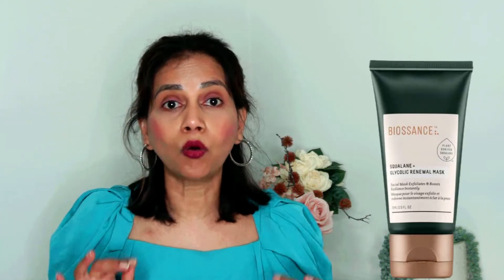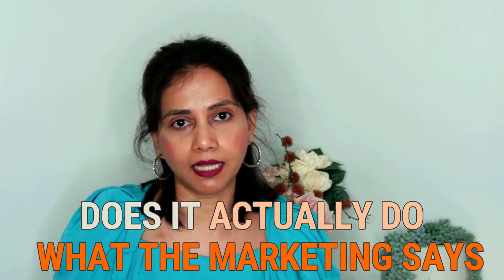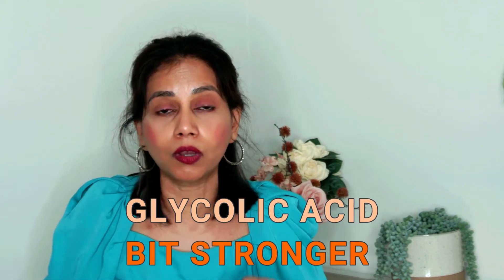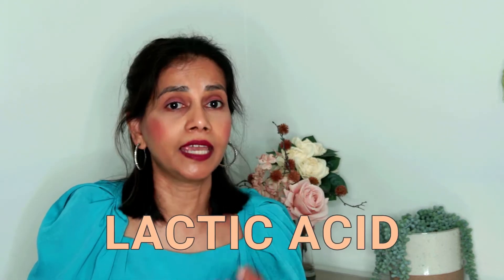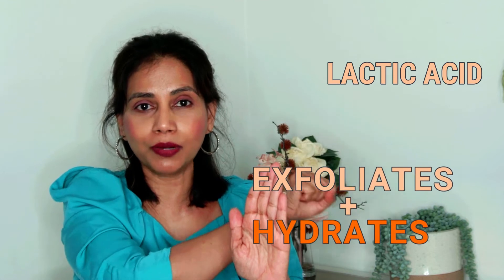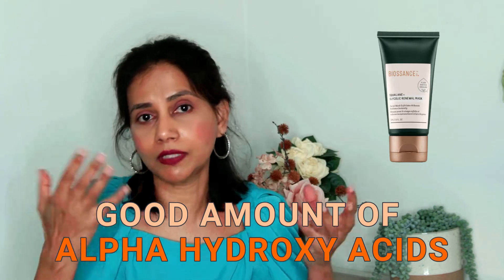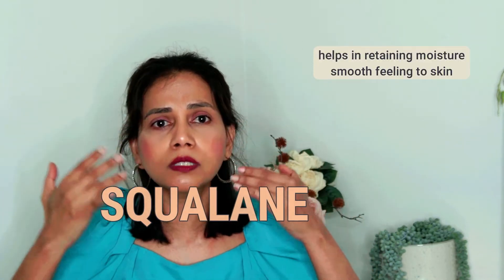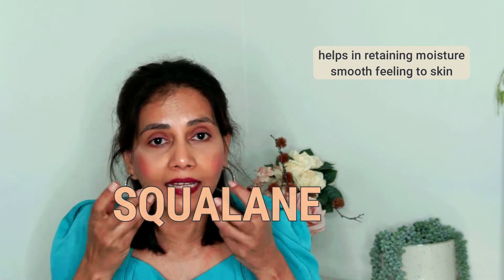Biossance Squalane Glycolic Renewal Facial Mask Review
Does it work | I dig into ingredients in this video to find it out if Biossance Squalane Glycolic Renewal Facial mask works